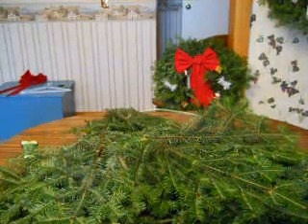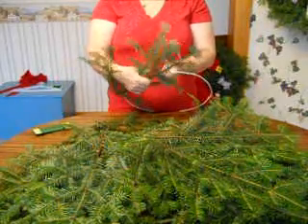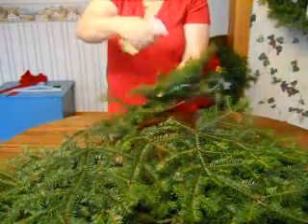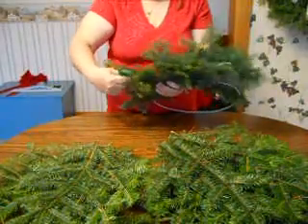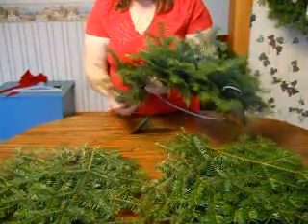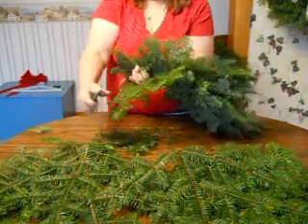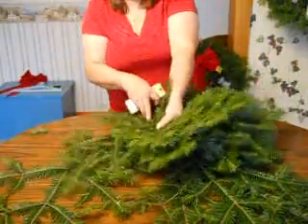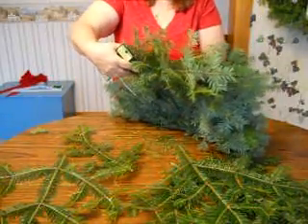Popular Craft Of Making Christmas Wreaths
Takes no time at all and doing it with family or friends just adds to the spirit of Christmas. Merry Christmas to all,and to all Happy Holidays.If you enjoyed this video please leave a comment on my google+ page.